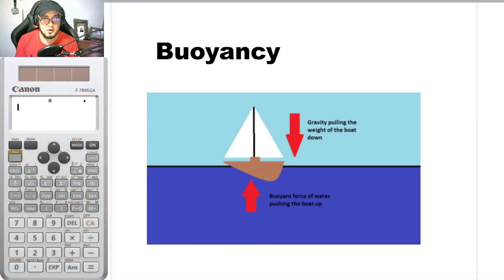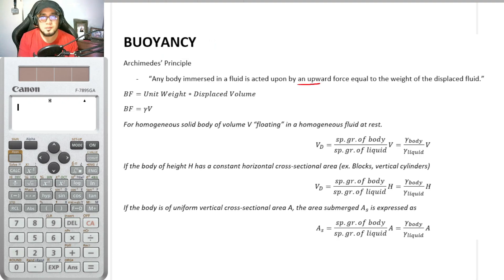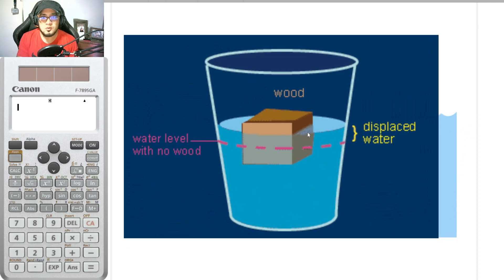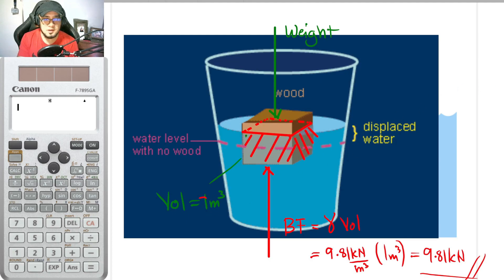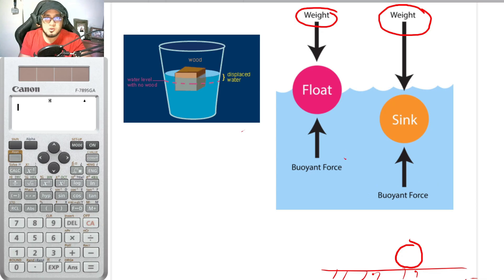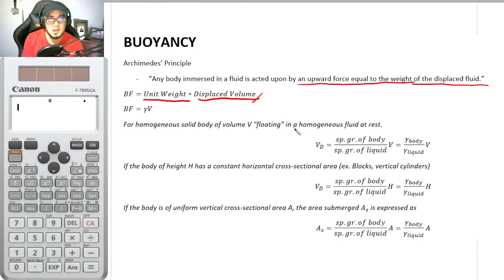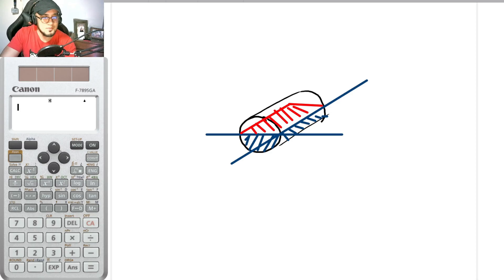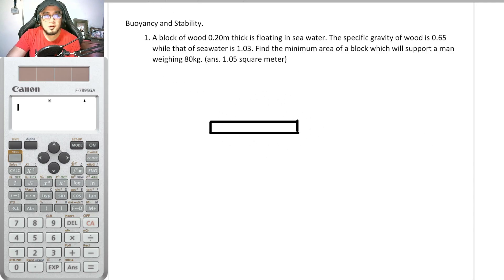Hydraulics: Buoyancy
Hello! If you are in the final year of your Civil Engineering undergraduate degree or have just finished and are already preparing to take the Civil Engineering Board Examinations, we accept enrollees for our Virtual/Online Review Program. 🏗🎓